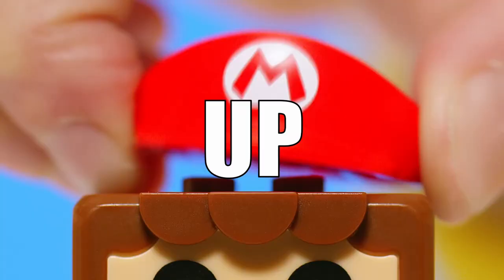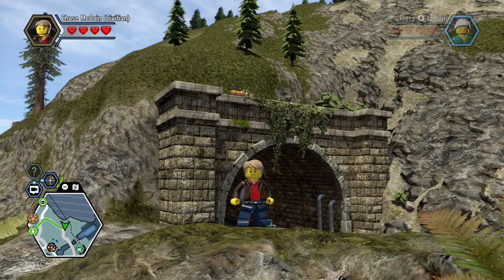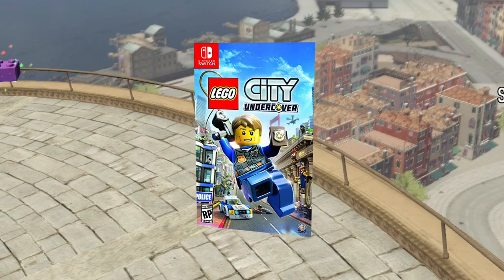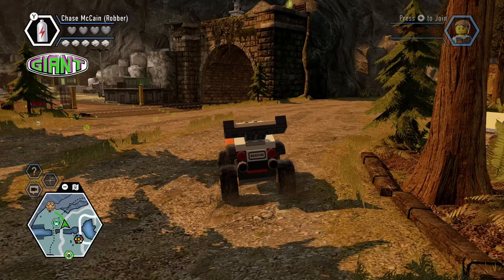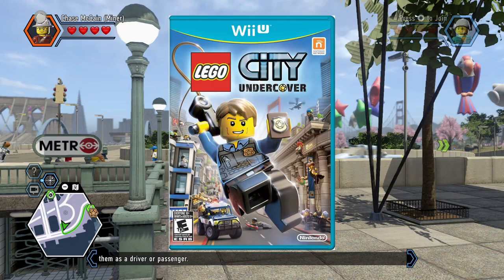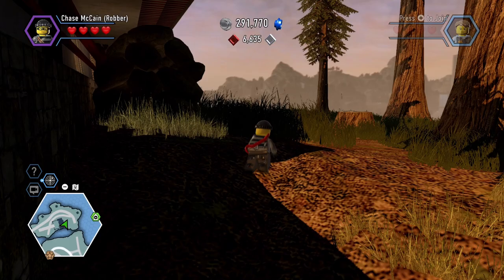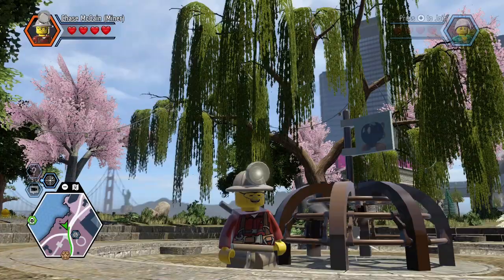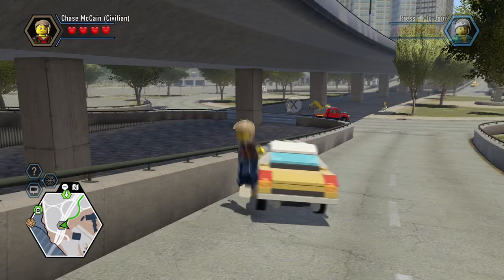ALL Nintendo Easter Eggs in LEGO City Undercover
This is one of many videos on the Blitzwinger Youtube channel for Mario and more specifically LEGO Super Mario Brothers! The coverage for this topic on the Blitzwinger channel will be extensive and will cover a full range of elements including: LEGO Mario Sets, LEGO Super Mario Brothers Sets, LEGO Super Mario News, LEGO Super Mario Minifigures, LEGO Super Mario builds and MUCH MORE! make sure to stay tuned for complete coverage.